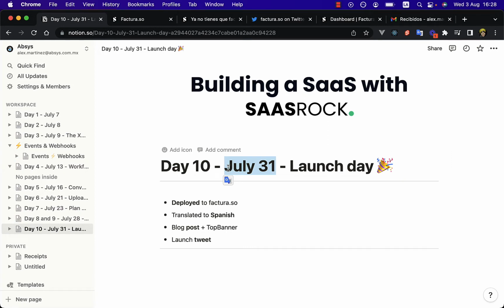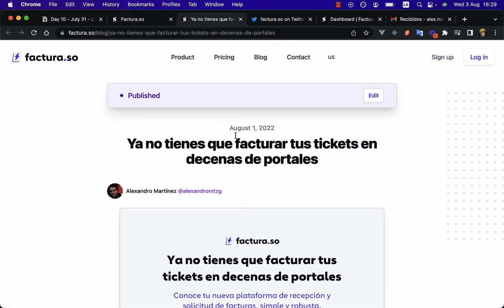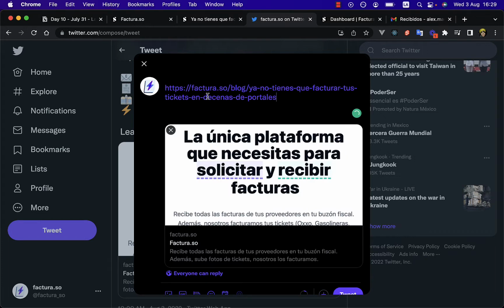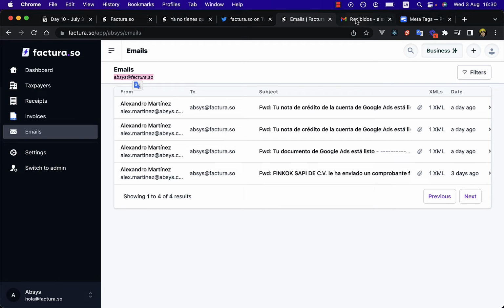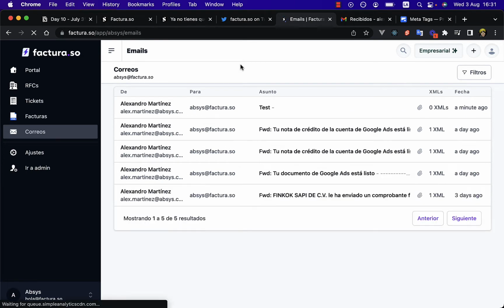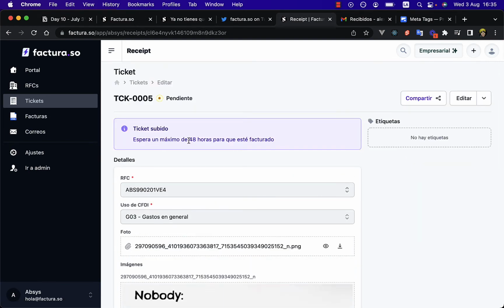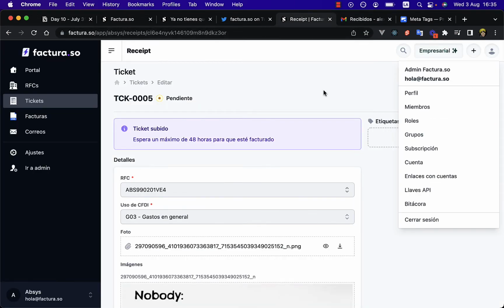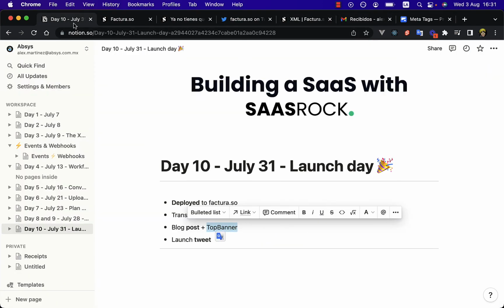LAUNCH DAY! - Building a SaaS with SaasRock in 10 days